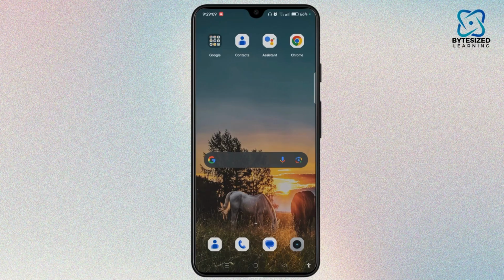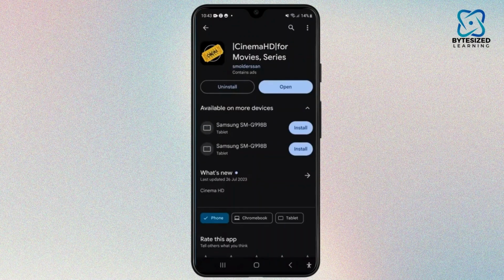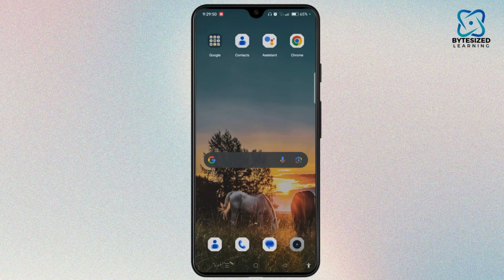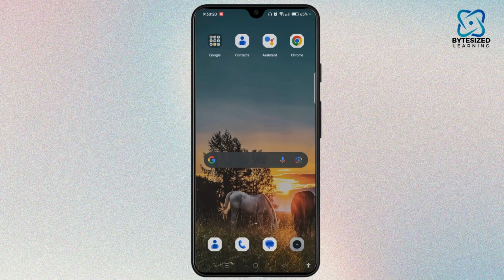How to Fix Cinema HD App Not Working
In this video, we'll show you how to fix the Cinema SD app not working issue on your device. Follow our simple steps to troubleshoot and resolve the problem, including checking for updates, clearing cache and data, and reinstalling the app. Watch until the end for a step-by-step guide to get the app running smoothly again.

Chapters:
00:00 - Introduction
Learn how to fix the Cinema SD app not working issue.

00:05 - Check for Updates
Make sure you have the latest version of the Cinema SD app from the Play Store.

00:15 - Clear App Cache & Data
Learn how to clear the app's cache and data to fix common glitches.

00:25 - Reinstall the App
If other methods fail, reinstalling the app can help resolve the issue.

00:30 - Conclusion
Follow these simple steps to fix the Cinema SD app not working.